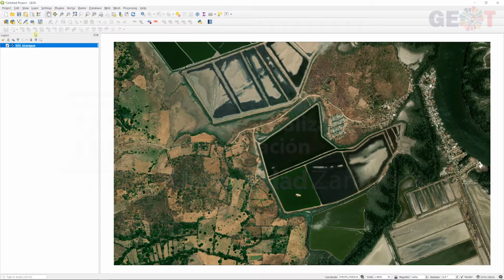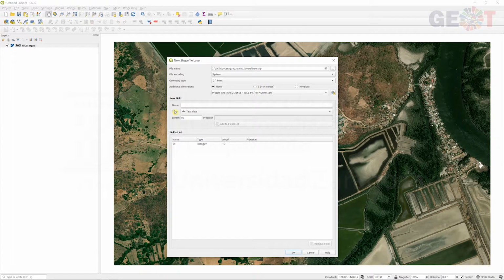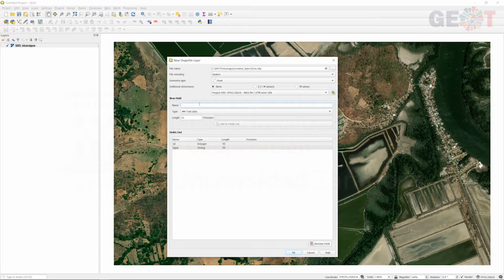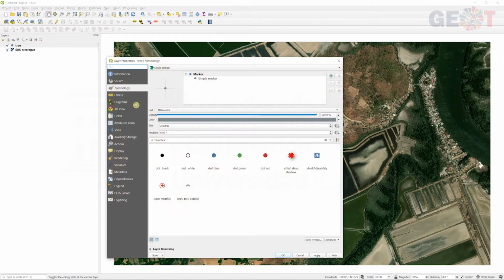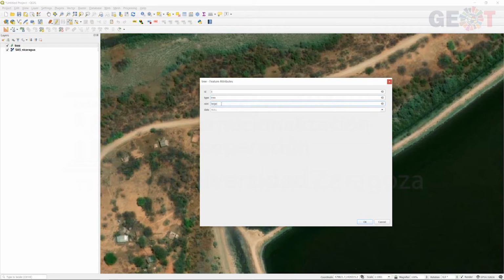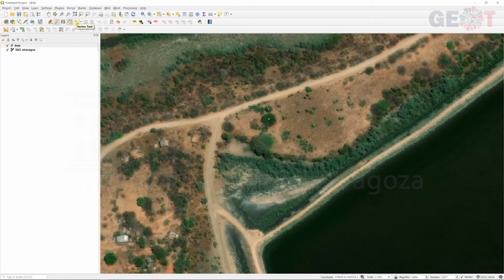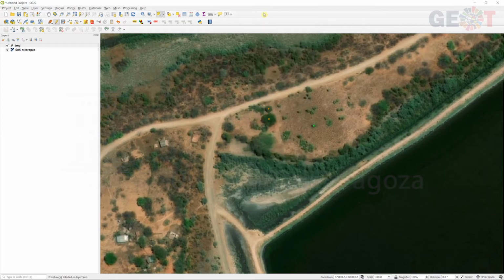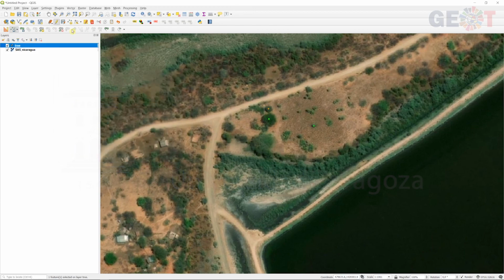QGIS 3.x - CREATE NEW LAYER - POINT